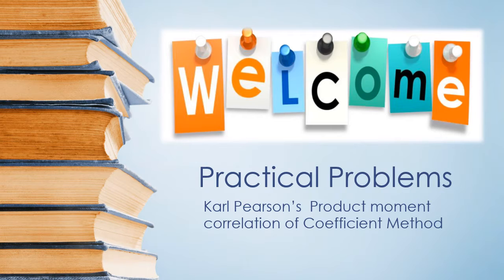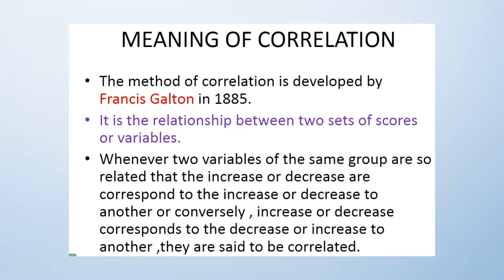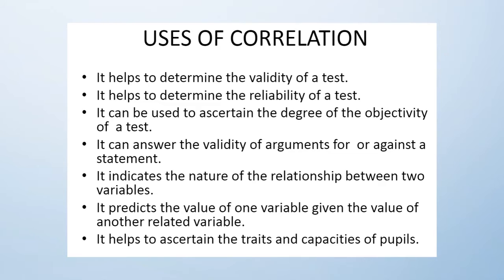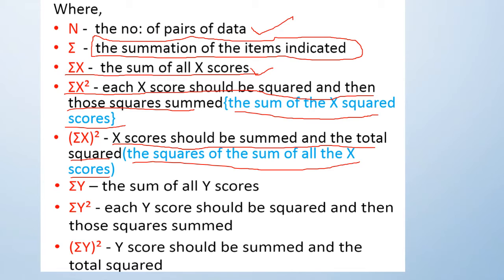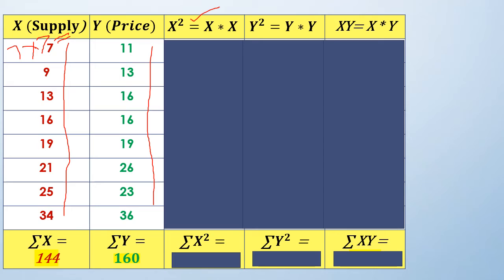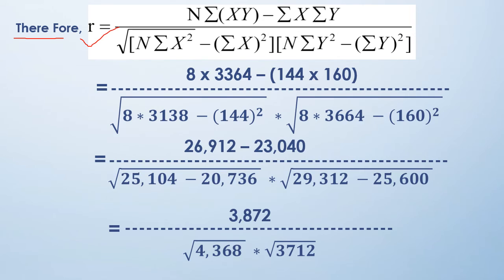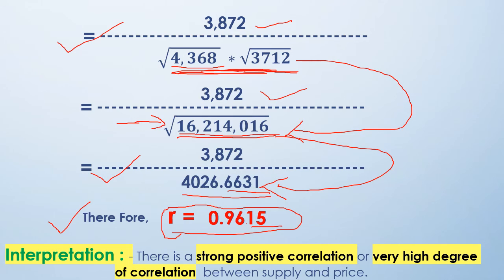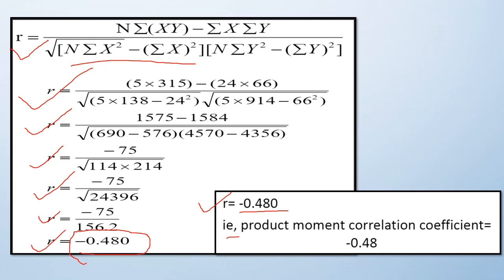FYBCOM | 2019 CBCS | 114 (A) Business Maths & Stats | Correlation |Problems on Karl's Pearson Method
Lecture No.2
Topic : Correlation
In this video, you learn how to solve practical problems on Karl's Pearson correlation coefficient or Product moment method.